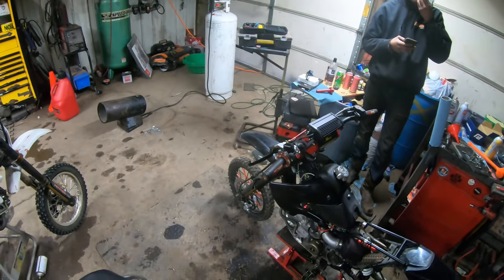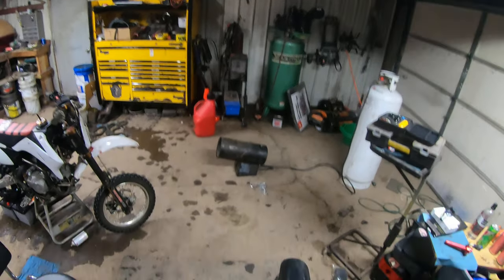First Start Up 2019 SSR 170tx BIG BORE MONSTER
2019 New to me SSR 170tx, top end lost compression last year, rebuilt with a tbolt 62mm big bore kit, installed a PE28 carb and upgraded the clutch system. 130/38 jetting with homemade intake.

First start after rebuild.
ssr170tx
Tbolt Big bore kit
Nibbi PE28 Carb
Custom intake
High flow exhaust